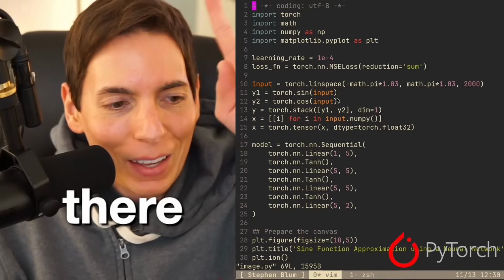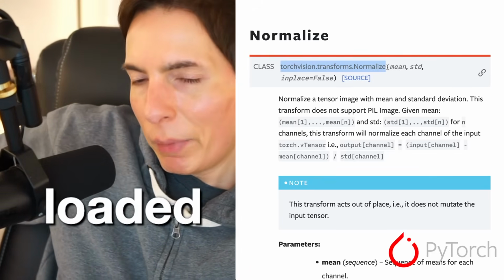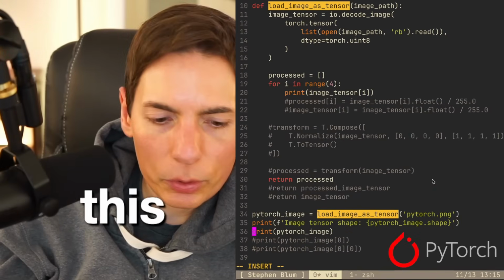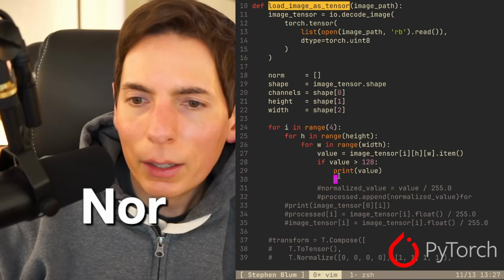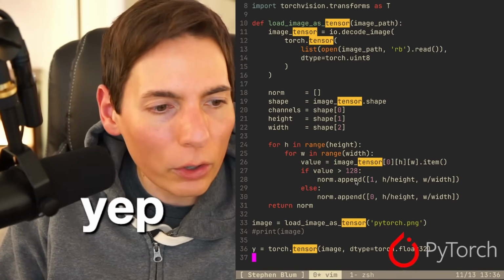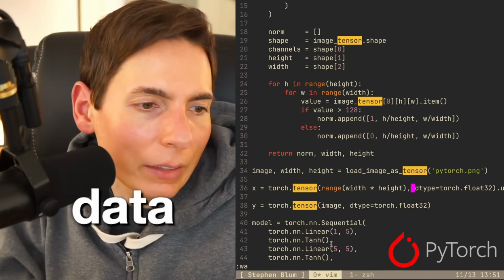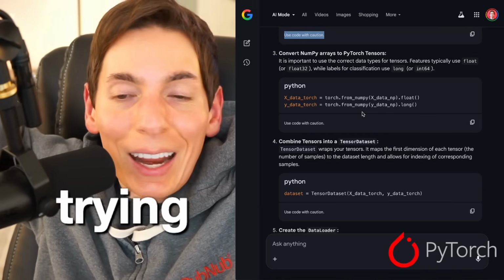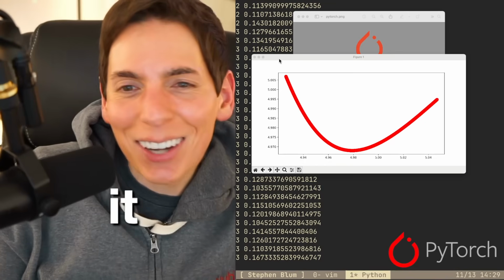Pytorch Training AI to Draw Image but it Did Not Work Yet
We’re looking at the PyTorch logo and trying to get our AI to draw it. The PyTorch emblem is basically a semicircle with a dot in the center, so we’re going to start by finding a PNG image of the logo, cropping it down to just the emblem, and saving it. We’ll convert the image to grayscale and normalize the pixel values to just zeros and ones, on or off.

To handle the image, I’m using Pillow, which is installed through pip, but most of what I need I can do directly with loops. After resizing and cropping, I grab the pixel data and flatten it, summing across red, green, blue, and alpha channels, and then normalize by dividing by four. This gives me a single channel output, meaning each pixel is just on or off.

That makes the AI’s output easy, every pixel’s data boils down to coordinates and whether it’s lit. I’ll use matplotlib to plot these results and train a simple deep learning model, probably not a GAN or transformer yet, just basic layers to see if it can learn to draw the shape. If things get stuck, batching or tweaking the normalization should help.

By the end, we’ll know how well this approach works: if the dots cluster into a logo, then we’re on the right track. Otherwise, we’ll change strategies next time and come back with improvements.